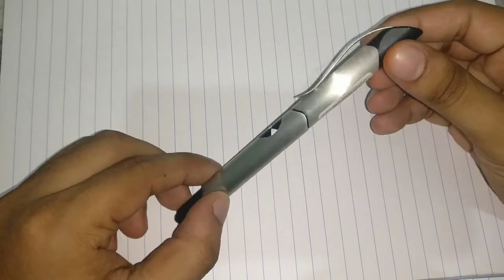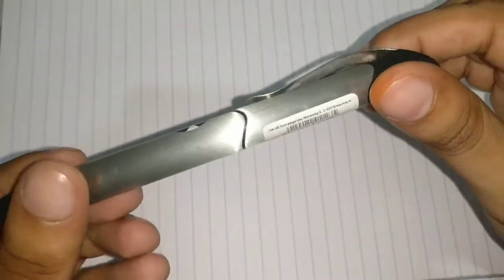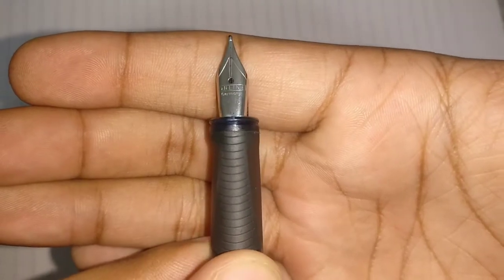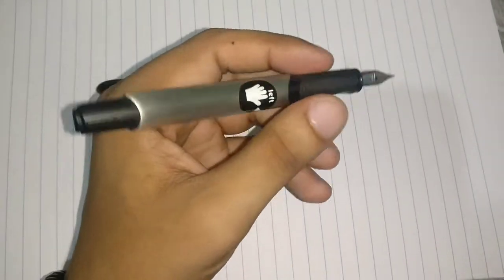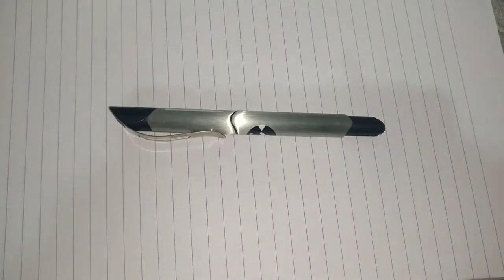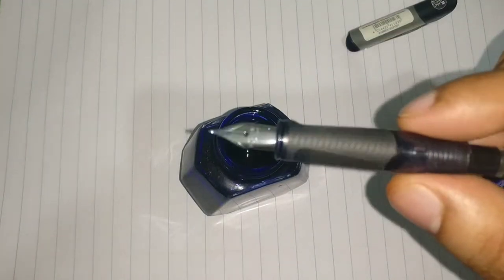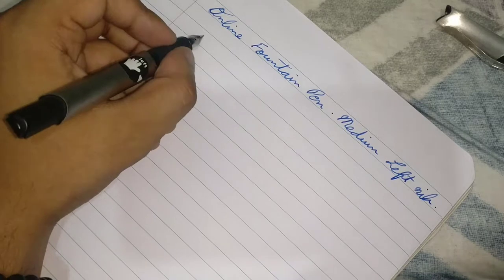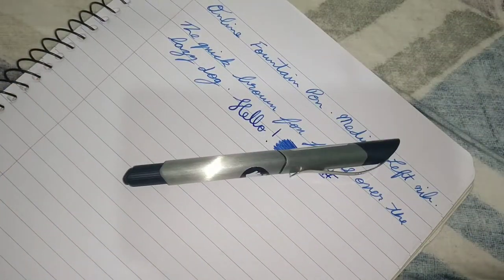Online Fountain pen for left handers